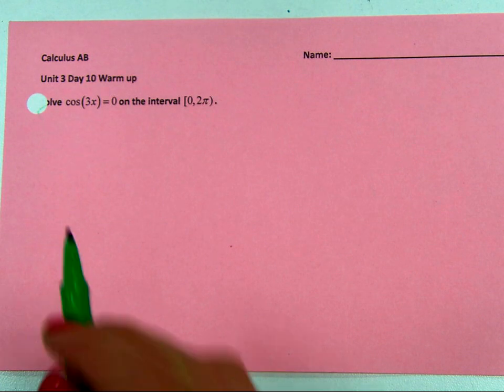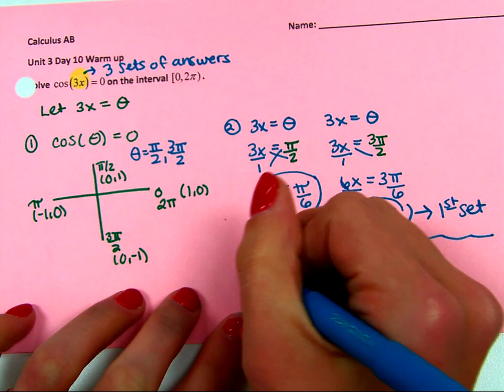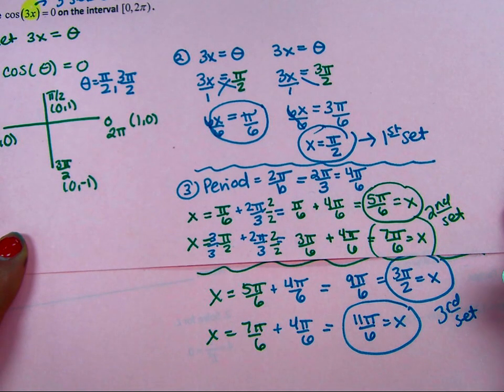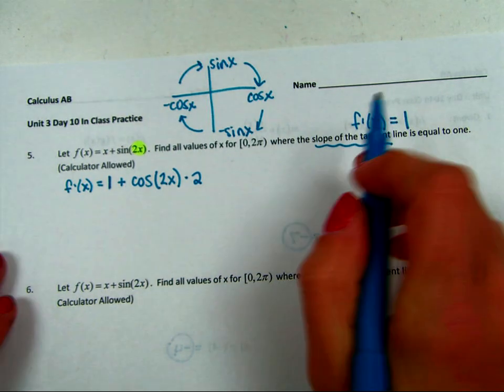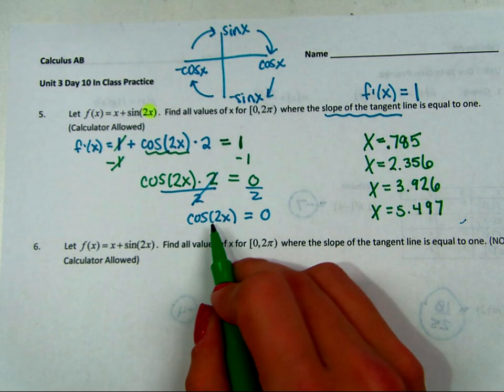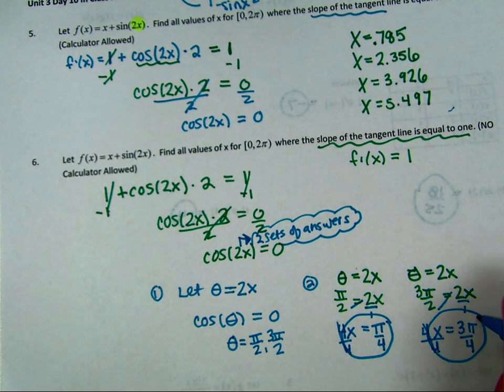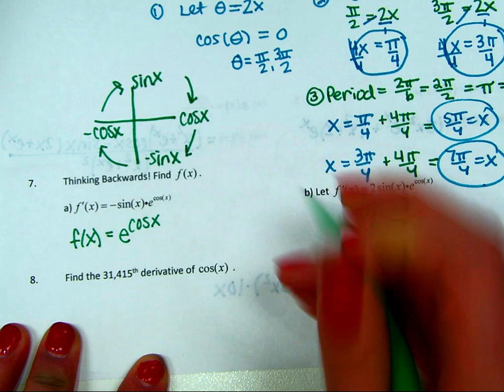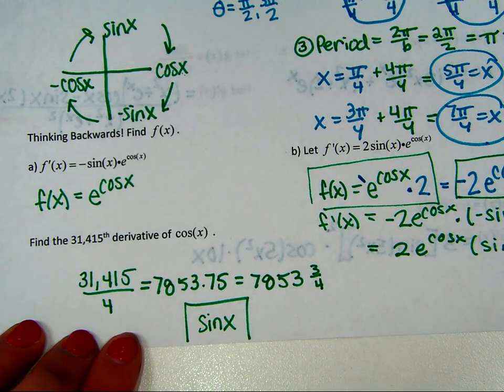Calc AB Chapter 3 Day 10 Warm up and In Class Practice